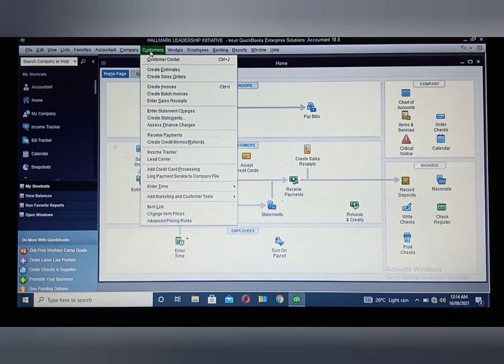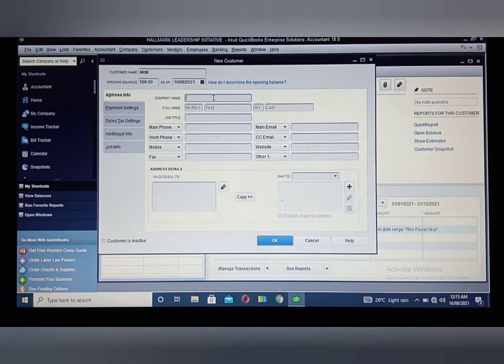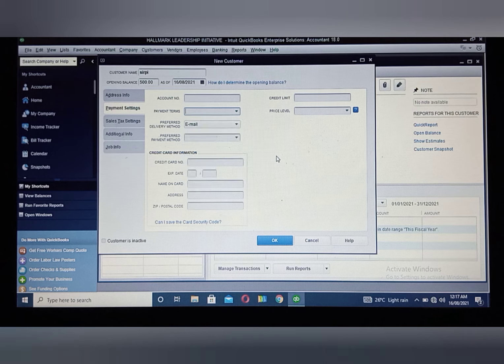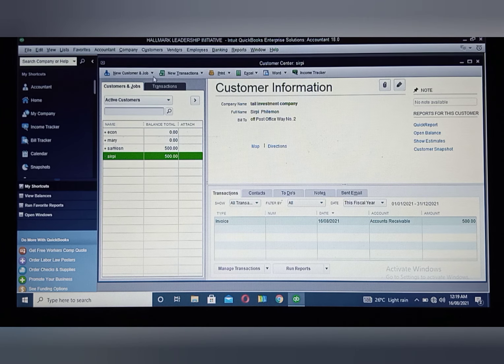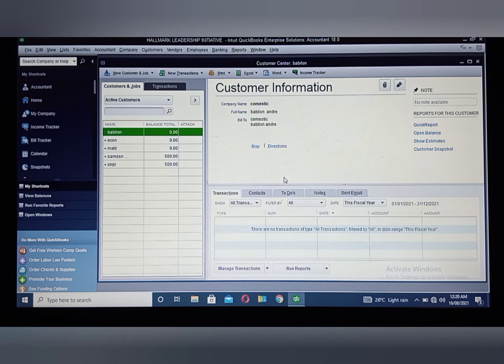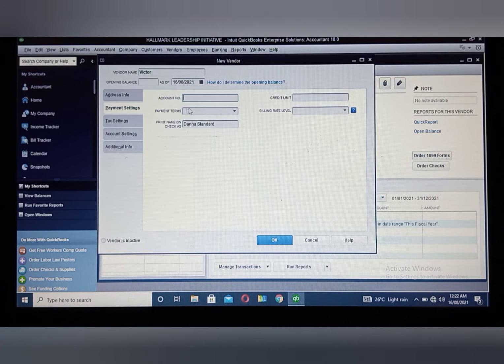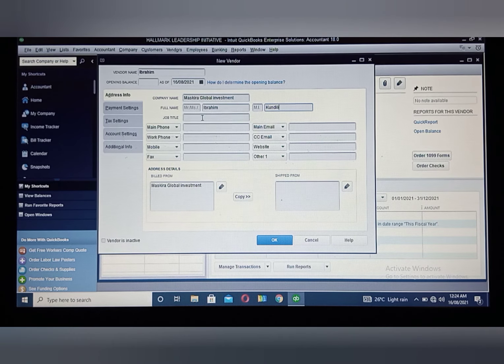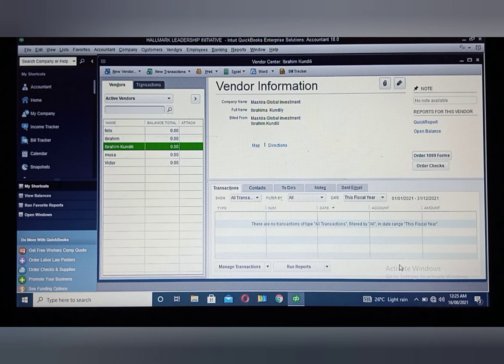QuickBooks Tutorials _How to create a new Vendor and New Customer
In this video we will be looking on how to Create a new customer and a new Vendor in QuickBooks, we will also be looking at different aspect, means you can add new customer using single method and also multiple method likewise Vendor.
The Channel is Mainly Concern with QuickBooks. My Channel is aim to Educate 10million public and Potential Finance and Accountant regard to Financial procedure and Accounting Software such Quickbooks, Sage 50, Pich tree, the Channel is ready to answer all the question arising from Accounting Software Problems.